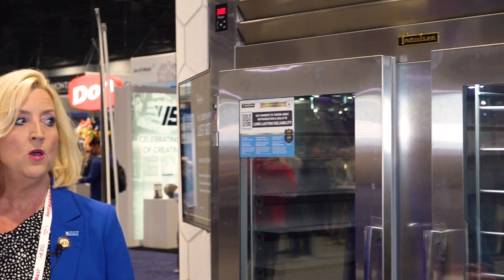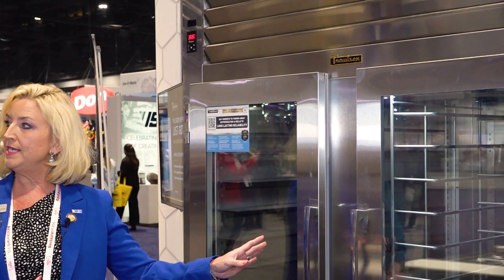R/A Series Refrigerators and Freezers | Traulsen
We interview Laura Gutkowski, Director of Marketing and Business Development for Traulsen, at the 2024 National Restaurant Association Show.